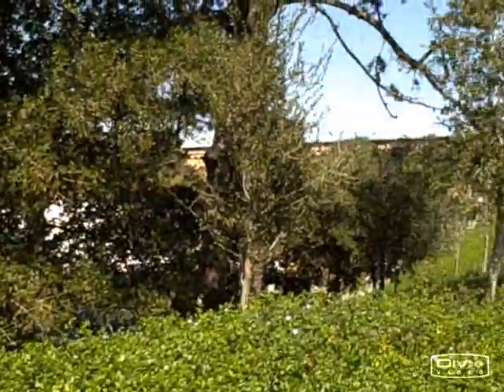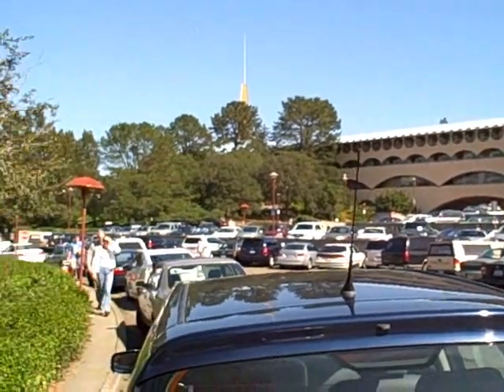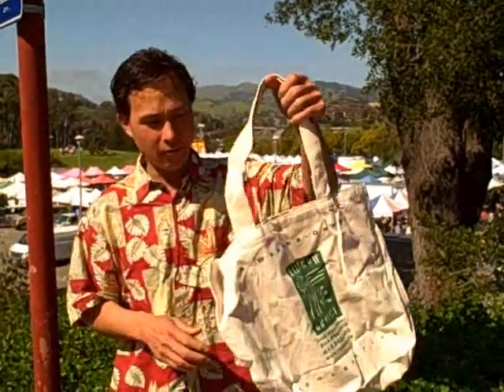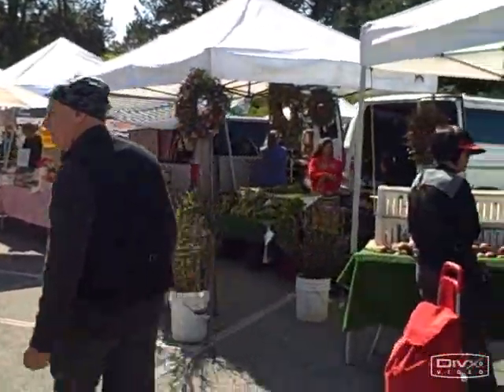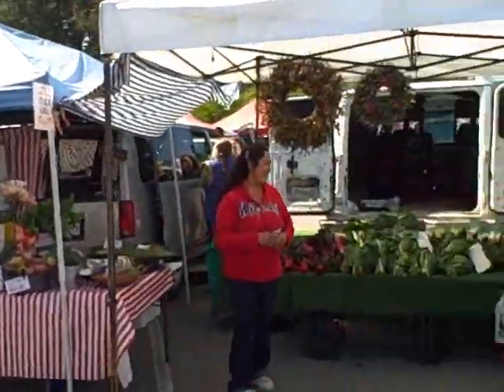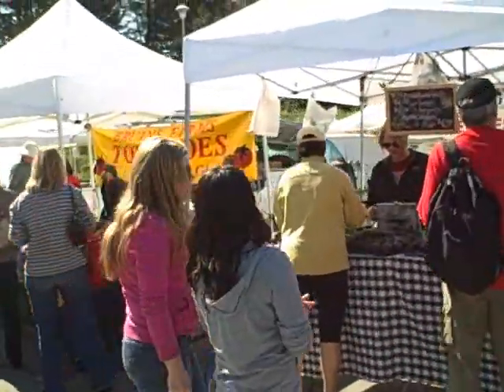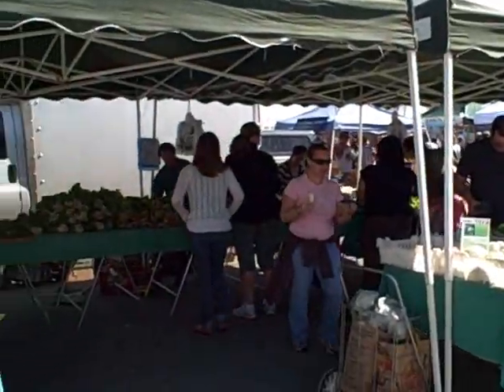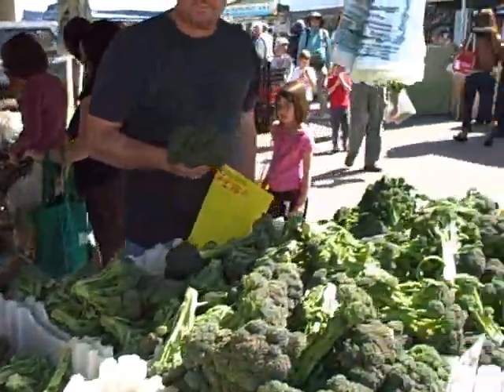How to Save Money and get the Highest Quality Fruits and Vegetables at a Farmers Market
john from http:/ shares hips Tips on saving money and obtaining the highest quality fruits and vegetables at your local famers markets.  John has been shopping at farmers markets and educating and eating a raw food diet since 1995.